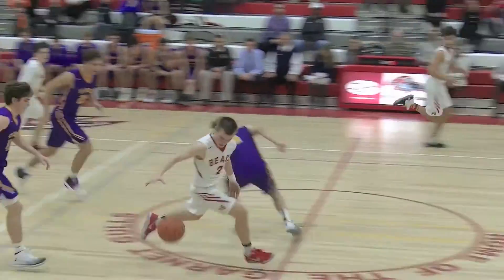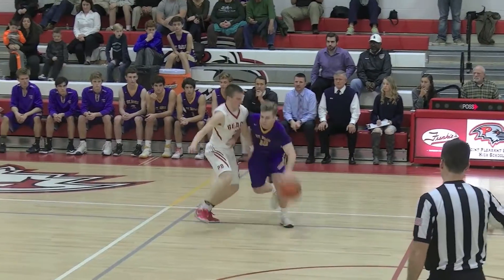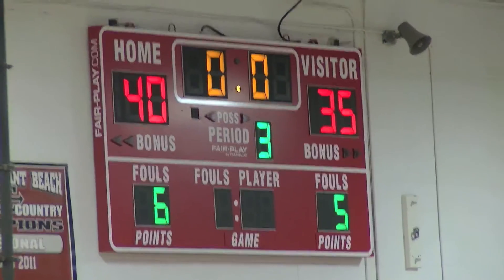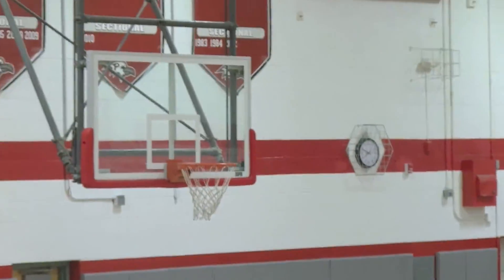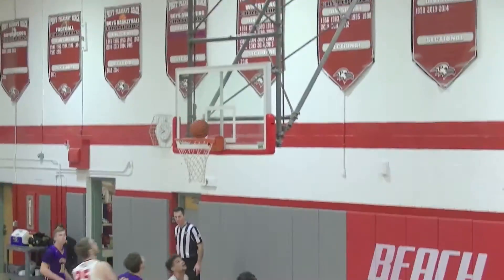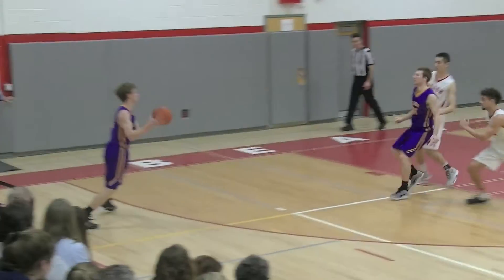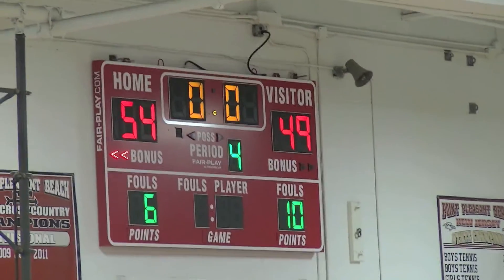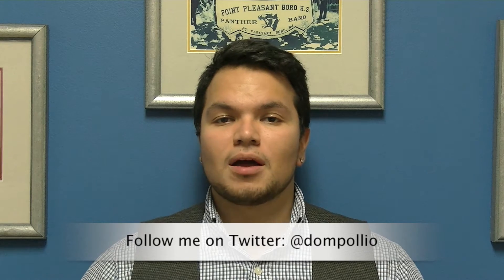Ocean Star Sports Show 1/27/17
This show highlights some of this past week's games for Point Beach and Point Boro High School athletics. In this Friday's show we bring you Point Boro ice hockey vs Brick Township and Point Beach boys basketball vs St. Rose.